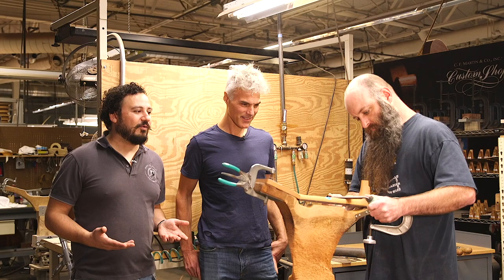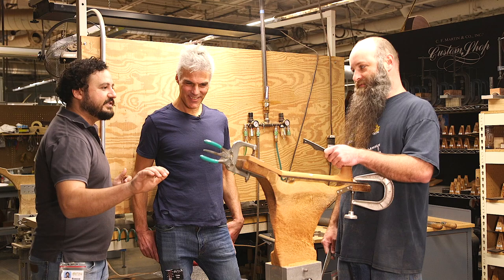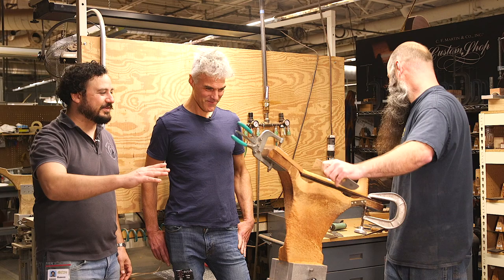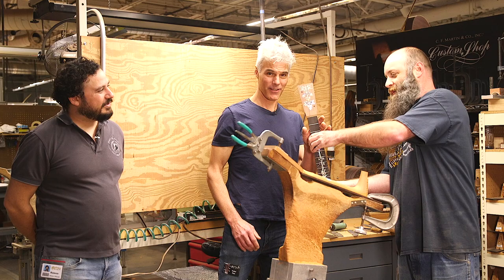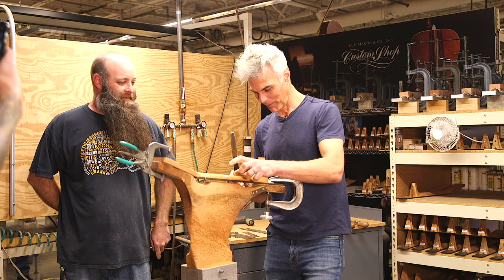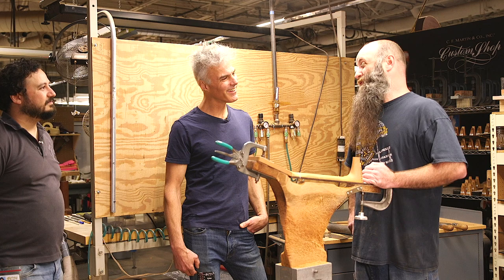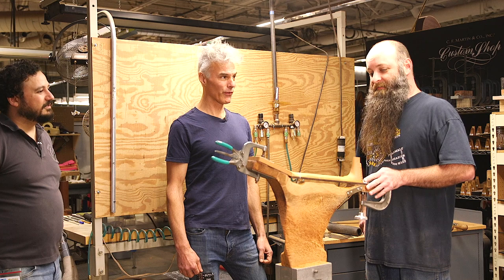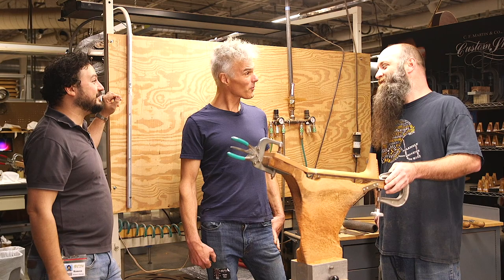Bohlinger Tries Carving a Martin Guitar Neck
Watch PG's John Bohlinger take a swing at handshaping an acoustic neck. Plus, learn how the Martin's master craftsman reverse engineers the company's gold-standard profiles from their most-heralded instruments.

Instrument design manager Rameen Shayegan leads Bohlinger into the Martin Custom Shop where he gets a crash course in how their team makes neck shapes that are snowflakes. However, the talented crew also divulges how they explore guitarcheology by reproducing some of the neck profiles that are on their most-iconic instruments within the Martin museum. This is one of the process that helped create the company's popular Authentic Series.